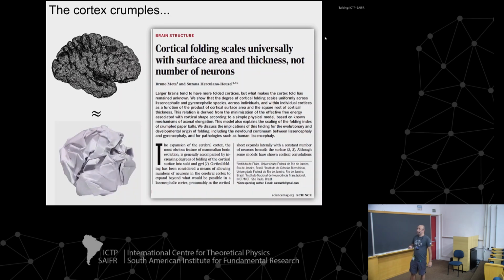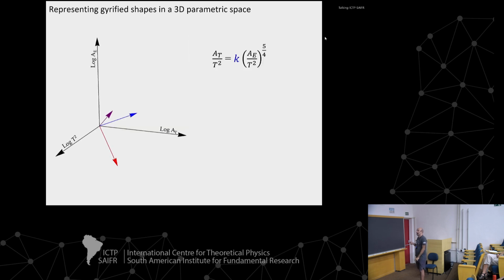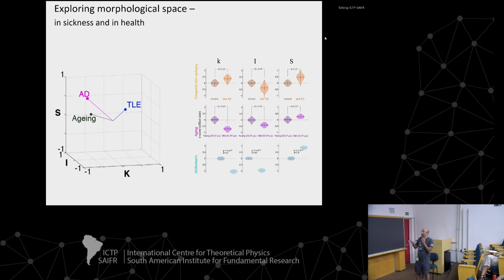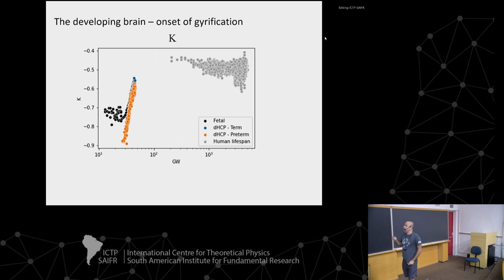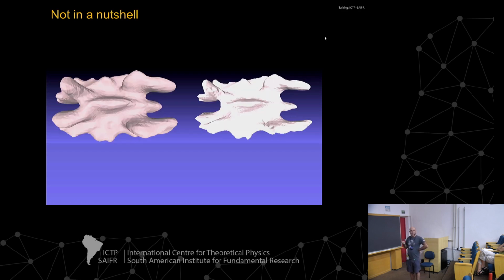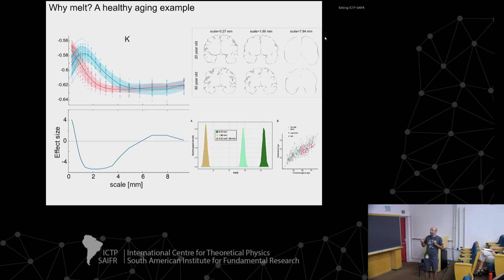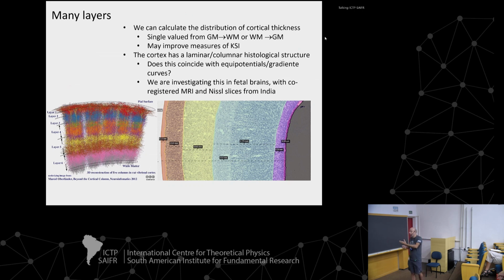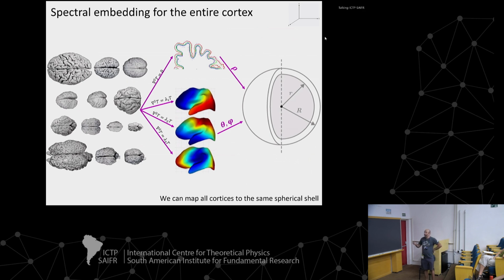Bruno Mota: The physical origins of brain cortical morphology - Class 2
ICTP-SAIFR
School on the Origins of Life, Behavior and Cognition

Speakers:
Bruno Mota (Federal University of Rio de Janeiro, Brazil): The physical origins of brain cortical morphology